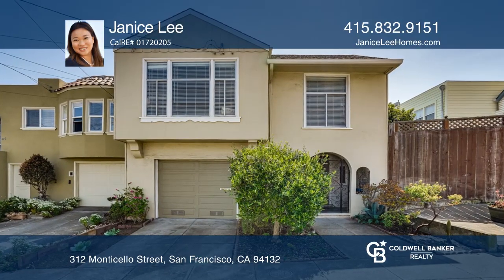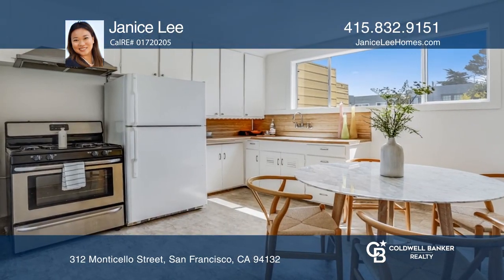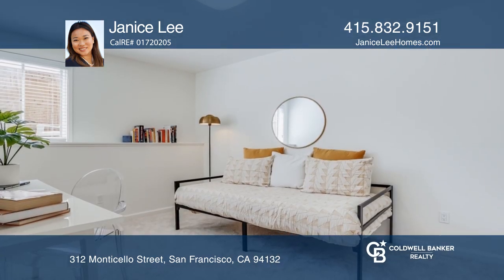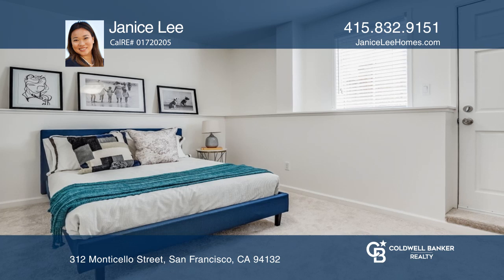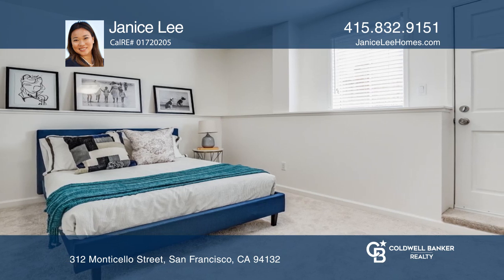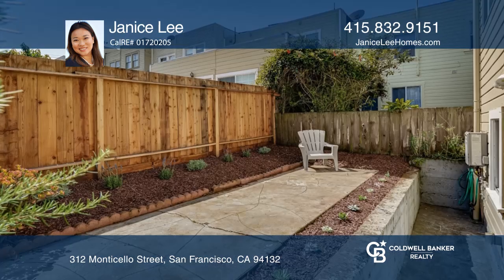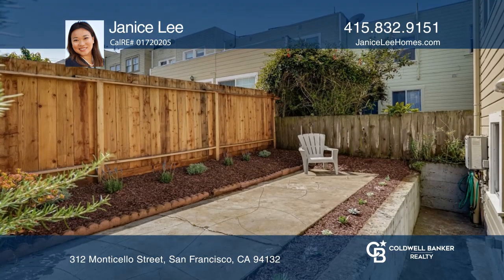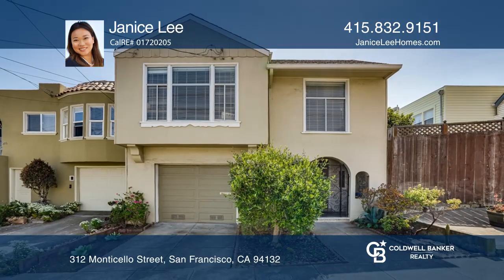Presented by Janice Lee - 312 Monticello St, San Francisco CA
Located in one of the nicest flat streets in Merced Heights in one of the best locations in the neighborhood, this four bedroom two bath two level home is only 4 blocks from SF State & Stonestown & close to the park. Only a block away from 2 Million + homes in Ingleside Terrace. The top floor features two bedrooms, a living room, a full bath & eat in kitchen. Hardwood floors & double pane windows complete the top floor. The lower level two rooms & one bath was built with permits in 2016 & offers new plush carpets. With ample rooms, you can have an office space, a guest room, additional income from AirBNB, or long term rental to help pay the bulk of mortgage. New interior paint, back fence & updated bathroom with new bathroom vanity, light fixture, toilet, new floor tiles & reglazed wall tiles. 5 years young furnace, tankless water heater & upgraded electrical panel. 1 car garage parking. Cute landscaped yard with mulch & great curb appeal. Do not miss this beautiful move-in ready home.